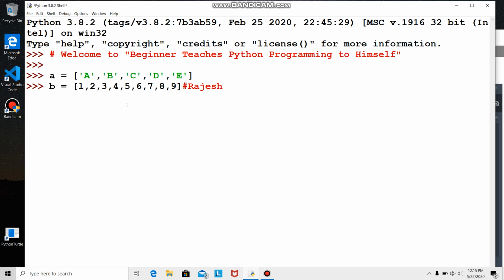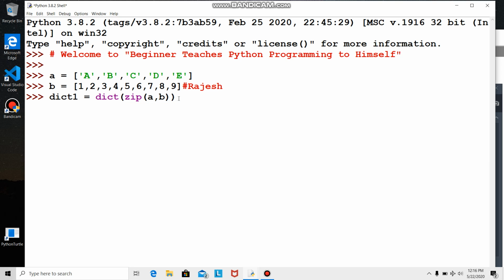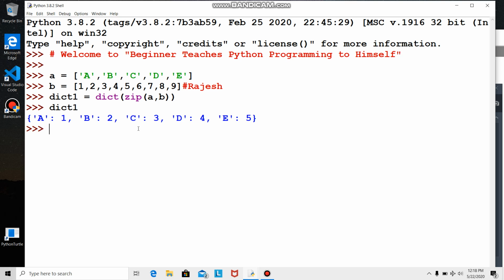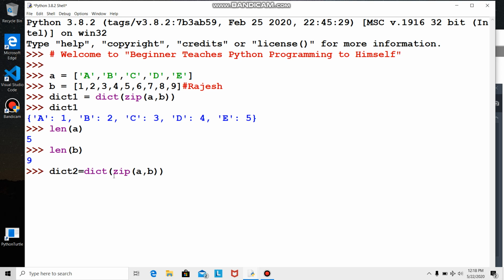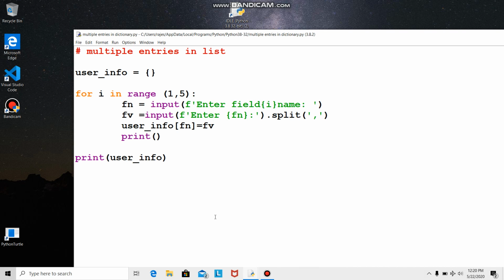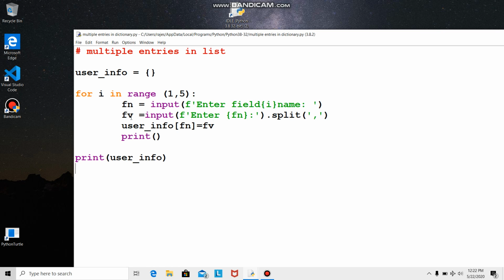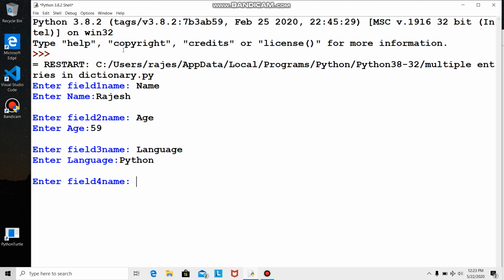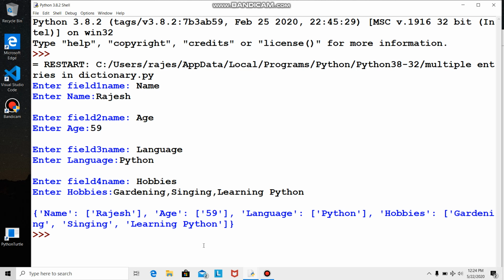Multiple entries to dictionary : Biginner Teaches Python Programming to Himself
Friends, make creative use of lockdown free time,learn something New,learn Python Programmingwhich will Reward you in future.